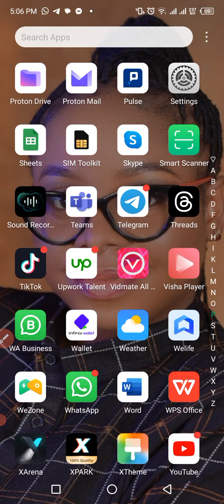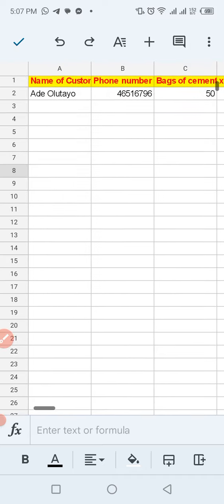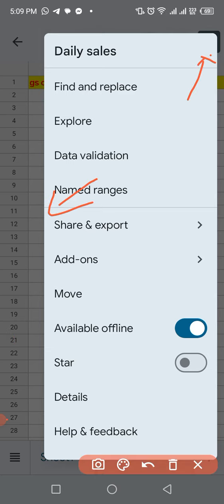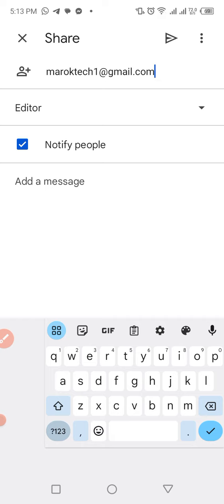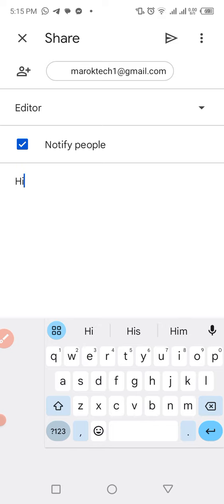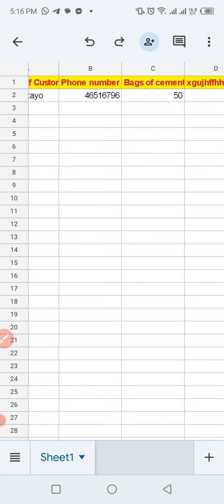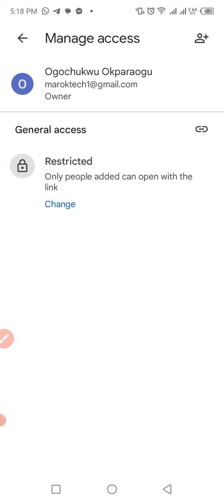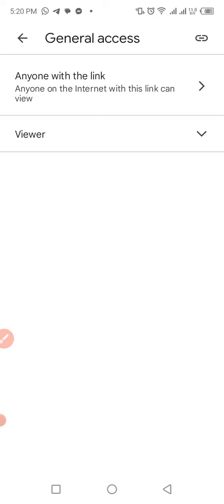Google sheets- How to share your sheets with others.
This video shows you various ways to share your Google sheets with others Via Email and generate a shareable link.

There is also an interesting Do it yourself Data entry test in this video for Businesses, Virtual Assistants and anyone.